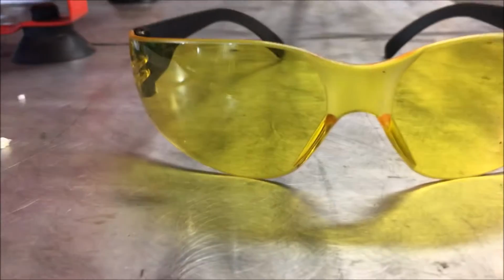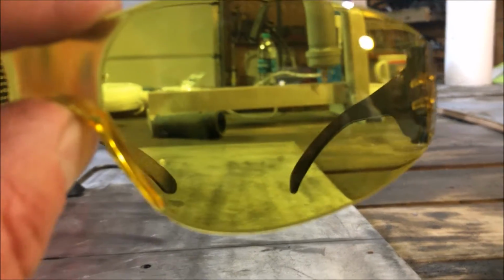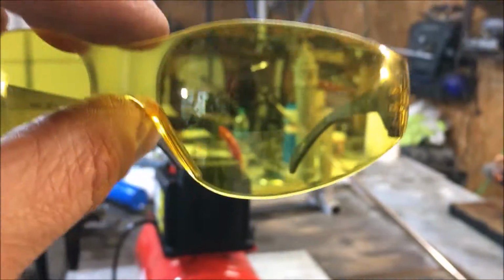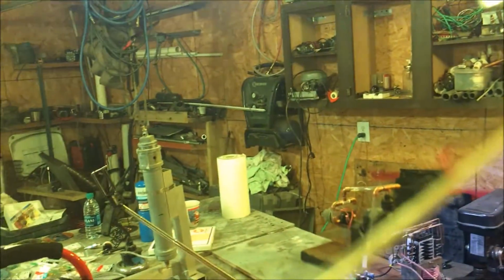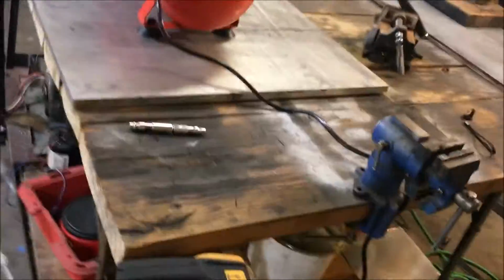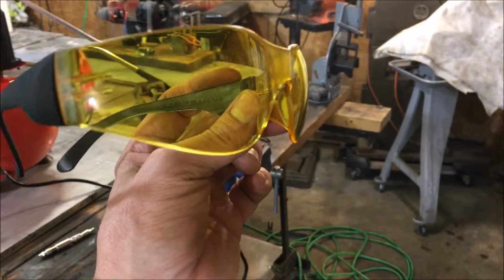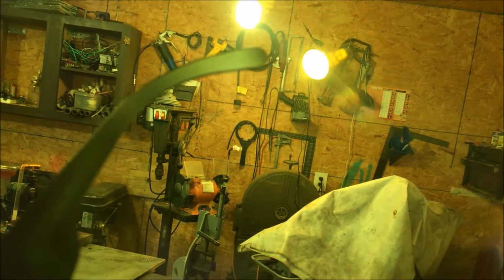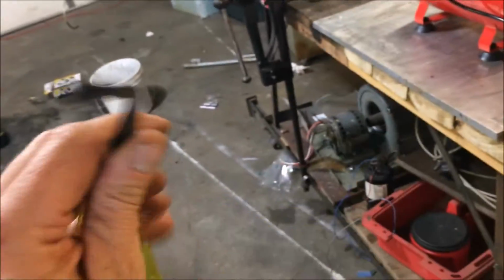Best Shop Glasses ever Harbor Freight ( Shooting Glasses ) amber lenses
This page lists all of our safety glasses with Yellow lenses, also called Amber by many brands. Because of its ability to make your environment appear brighter, it is commonly used in low light conditions. Like Copper, Orange, and Brown lenses, it effectively blocks much of the troublesome blue light, thereby enhancing contrast and depth perception.

Blue Light has a shorter wavelength than that of other colors in the visible light spectrum. It scatters easily, making it more difficult for our eyes to focus. This is why sharpness and depth perception, as well as eye fatigue, are improved when blue light is reduced.

Recent studies have shown that excessive light, and blue light in particular, suppresses our natural sleep hormone, melatonin. It has been suggested that wearing Yellow or Amber eyewear for an hour or more prior to bed will block enough blue light to prevent the melatonin from being suppressed, thereby allowing us to sleep more quickly and easily. Separate studies have also determined that the display on a TV, computer monitor, pad, phone, and games emits an excessive amount of blue light. For those using these devices immediately before bed may find yellow/amber lenses doubly important.

NOTE:  It should be understood that Copper is the most effective blue blocking lens. However, for indoor use, copper is generally considered too dark. Yellow or light Amber provides some blue blocking without too much of a dimming effect.

Not recommended for bright light conditions, or areas where accurate color recognition is critical. You can sort the page by Most Popular, Name (alphabetical order), or Price. Please click on an item for details and to order.   For Indoor/Outdoor use.   VLT = 78-87%